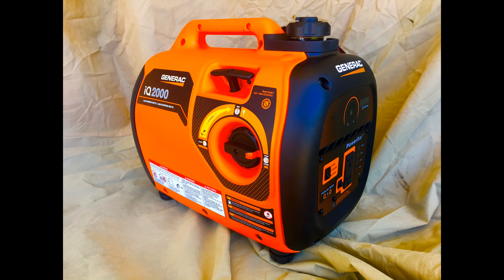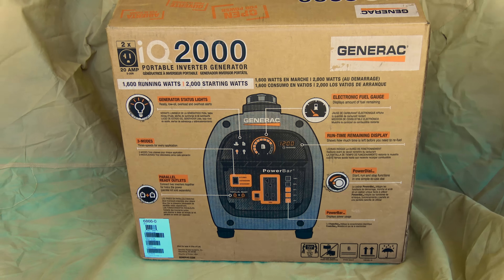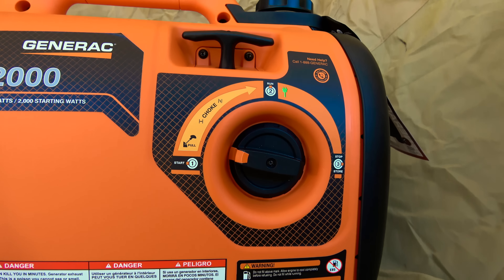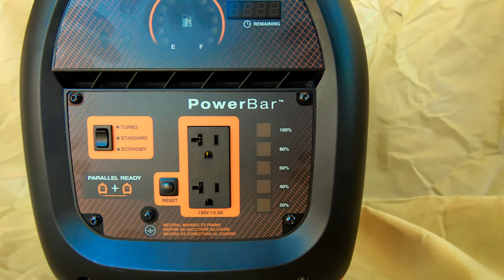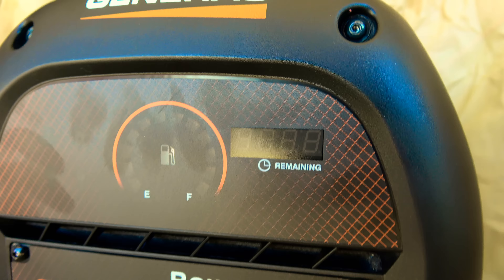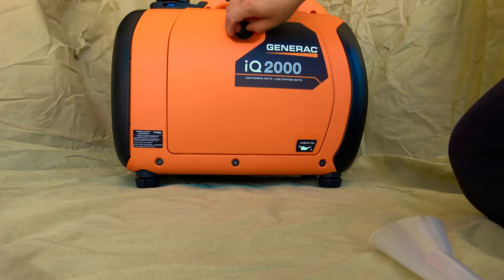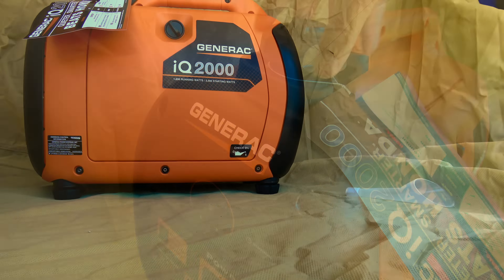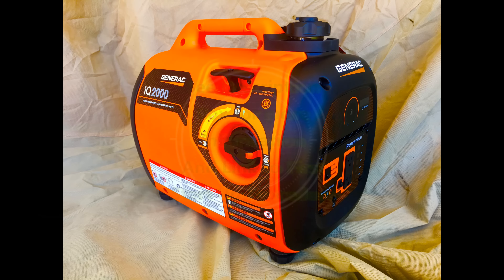Generac Model # 6866, iQ2000 Unboxing and Walk-through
Generac iQ2000 Unboxing and Walk-through Walkthrough
Please see this to Purchase the IQ2000 at the Lowest Price!

If you have any questions about startup of your Generac iQ2000 Inverter Generator or Similar Generac, Honda or Yamaha Inverter Generators, Please post in the Comments section!

See these links for more Generac iQ2000 Videos!

Meet the iQ2000! The replacement to the iX2000!

Generac’s iQ2000 portable inverter generator allows you to have power wherever life takes you. It’s perfect for tailgating parties, camping trips, job sites and more. Best of all, it’s quiet, smart, and easy to use.

Run-Time Display
Shows you how much run time you have left (at current load) before it’s time to refuel, making it EASY to plan your outdoor adventure (or work)!

Generac iQ2000
Status Lights
Intuitive indicator lights let you know when you’re low on fuel or oil, and alerts you when there is a danger of overloading or overheating.

Generac iQ2000
PowerDial™
The start, run, and stop functions have been combined into one, easy-to-use dial, eliminating the search for controls you need to use.

Generac iQ2000
PowerBar™
Our unique PowerBar shows you the percentage of available wattage you are currently using, and how much is still available.

Generac iQ2000
Parallel Operation
This operation mode allows you to use two iQ2000s (with the parallel kit accessory), for the extra power you need to run appliances such as a dish washer or air conditioner.

Generac iQ2000
3 Modes
Economy, Standard, and Turbo modes allow you to minimize noise for less demanding loads (Economy), use full power when it’s needed (Turbo), or find a middle ground (Standard).

What can the iQ2000 Power?

The iQ2000 handles any device or collection of devices up to a maximum of 1600 running watts, or 2000 starting watts. Plus, with the Parallel Kit, you can run two iQ2000s at once for twice the power! It’s perfect for RV’s, recreational activities, and jobsites.

Get TWICE the Power.
Connecting twi iQ2000 Generators gives you twice the power, allowing you to power appliances like an air conditioner or electric range. Best of All, Generac's Parallel Kit makes connecting two iQ2000's quick and easy!

Take it ANYWHERE!

At just 46.2 pounds, the iQ2000 is light enough to carry to your recreation or job sites. And it fits easily in a trunk, camper, or RV, as well as on a boat or ATV, allowing you to pack one for almost any expedition.

The iQ2000 is ideal for —

Tailgating
Camping
RV travel
Boating
Hunting
Ice fishing
Contractors
DIY projects

Dimensions
Height 16.9 Length 20 Weight 46 lbs Width 12.6
Engine
Air Filter Foam Cooling Methods Air Displacement 79 cc Engine Type OHV Lubrication Splash Make Generac Number Of Cylinders 1 Oil Type SAE 10W-30 RPM Speeds Variable Starting Type Recoil Choke Location PowerDial/On Side of Unit
Fuel System
Fuel Capacity 1.06 Gallons
General
Assembly No CARB Certified Yes
Generator Fuel
Fuel Shut Off PowerDial/On Side of Unit
Generator General
Neutral Bonded to Ground Yes Start Switch Type PowerDial/On Side of Unit
Generator Performance
Run Time (50% Load)5.7 hrs Rated Amps 13.3 Amps @ 120 Volts AC Rated Output Running Watts 1600 AC Maximum Output Starting Watts 2000 Rated AC Voltage 120 VAC
Generator Power
Frequency 60 Hz
Warranty
Engine Warranty 3 Yrs Residential Use 3 Yrs Commercial Use Machine Warranty 3 Yrs Residential Use 3 Yrs Commercial Use
Inverter Generator